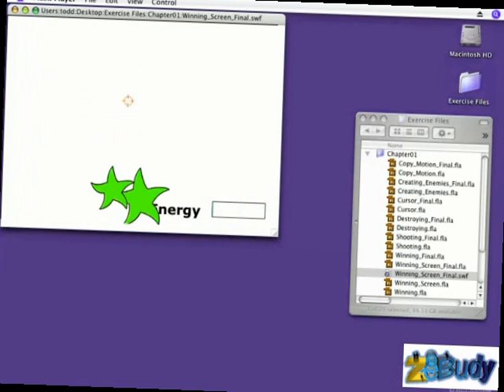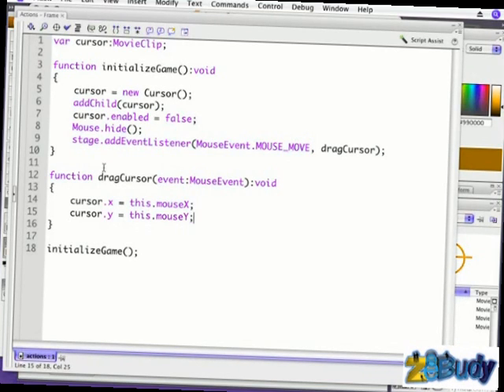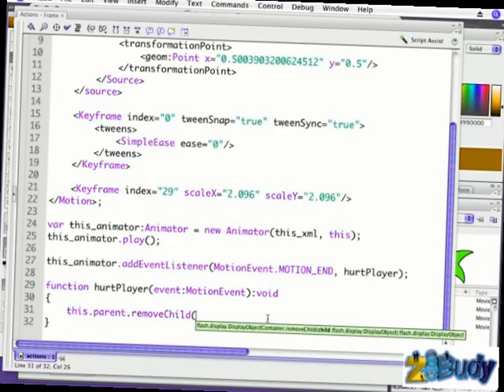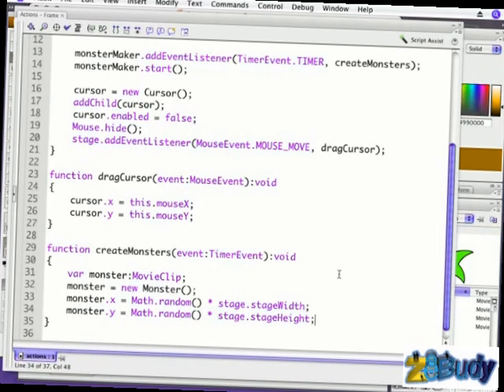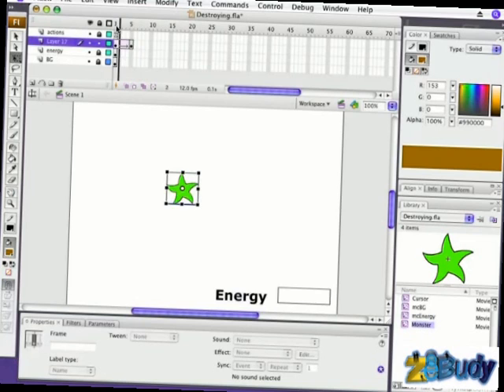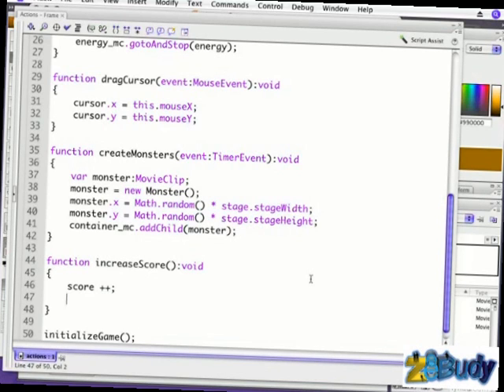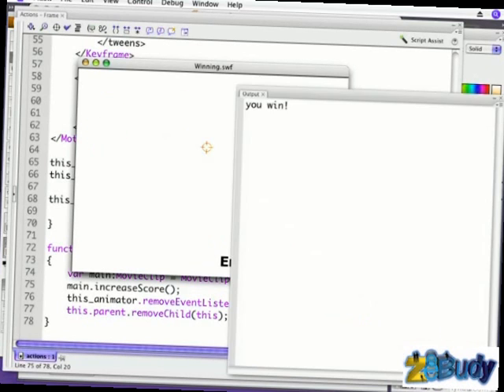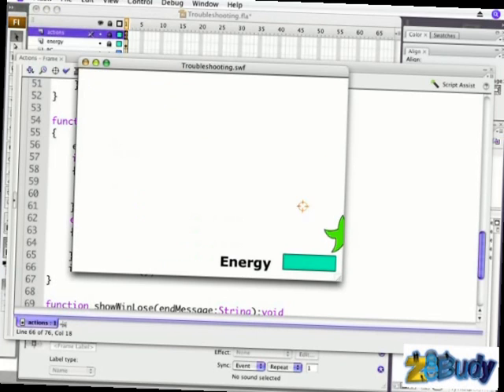Flash AS 3.0 Creating Shooter Game full tutorial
ActionScript 3.0 Game Development
Creating a Shooter Game